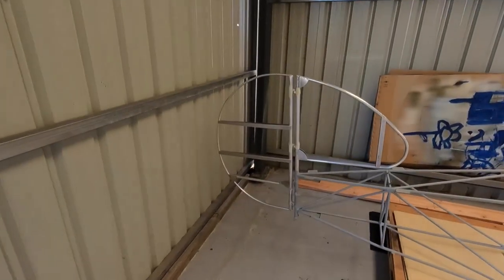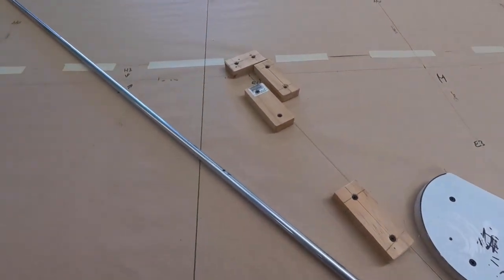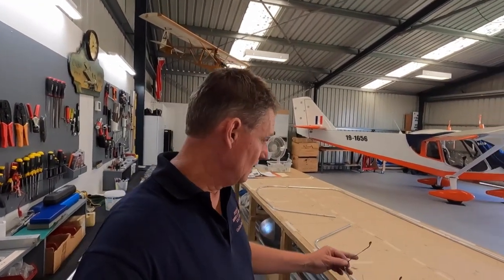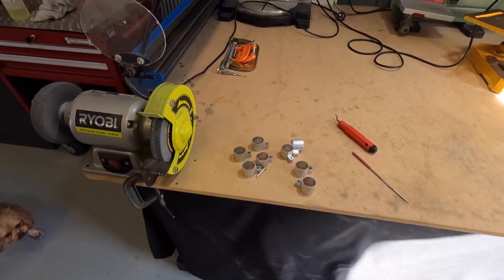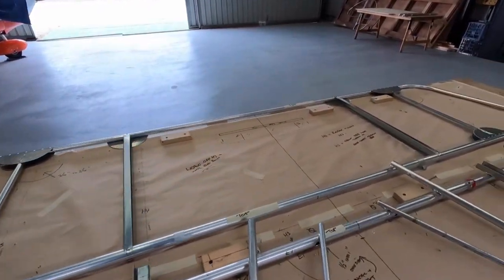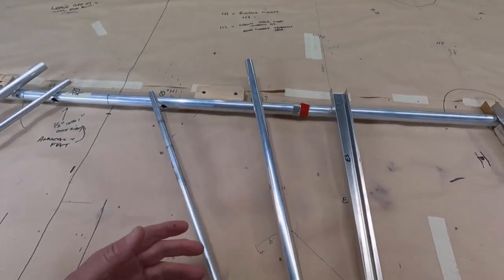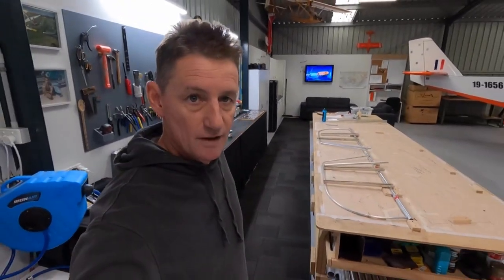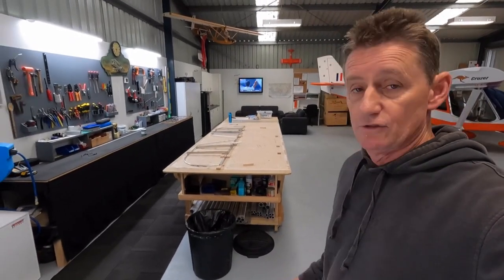Sopwith Camel Elevator build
Building continues on my 1916 Sopwith Camel Replica.